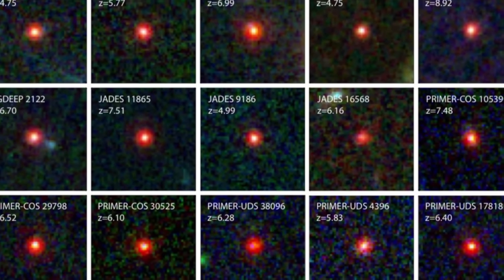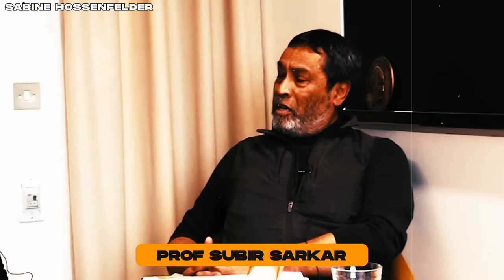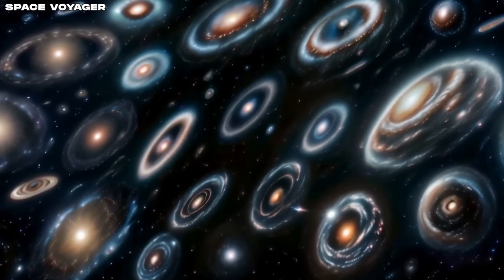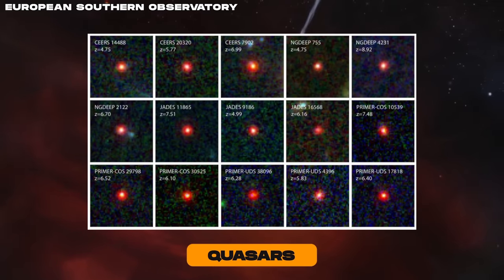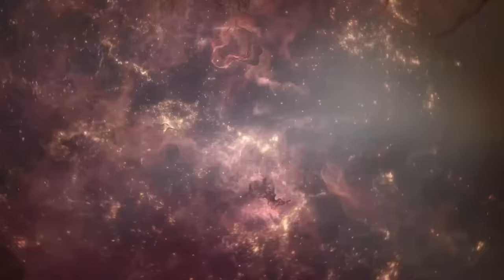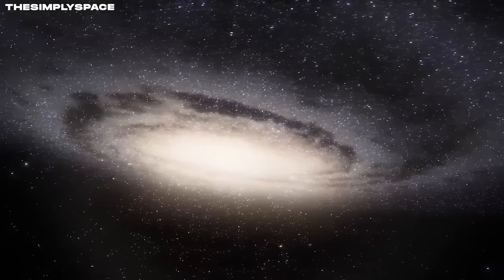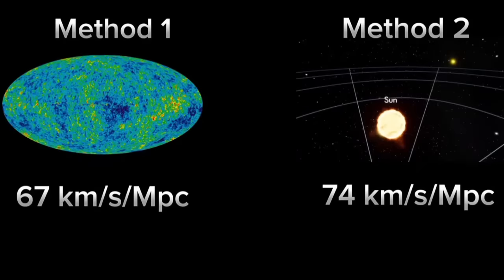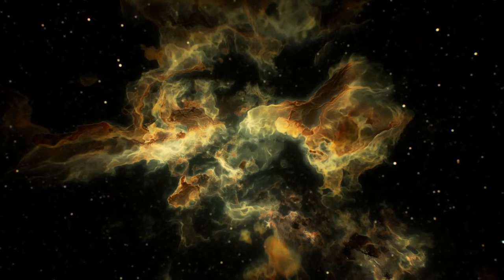Scientists Warn James Webb Telescope New Image Shows Something Seriously Wrong with our Universe...